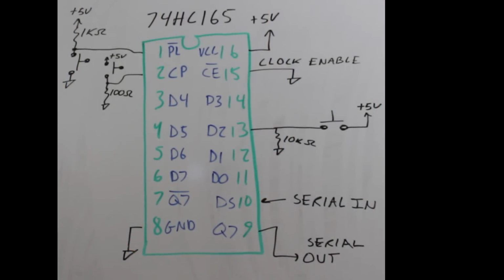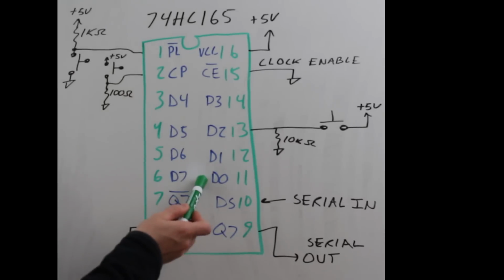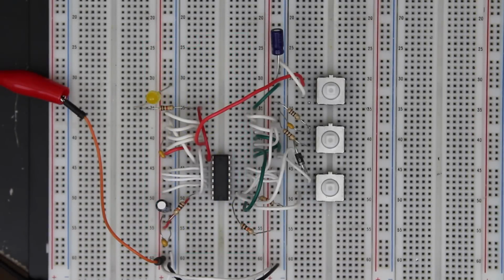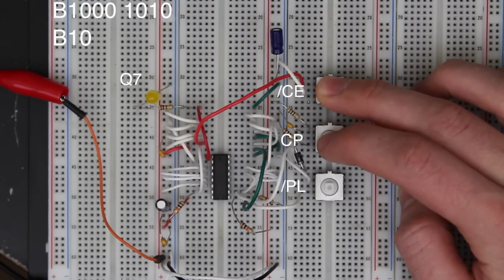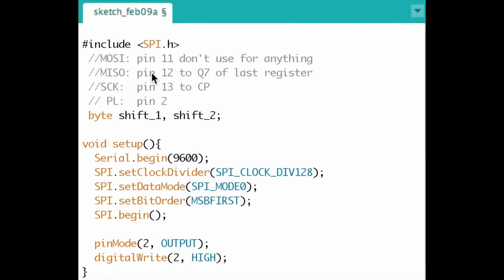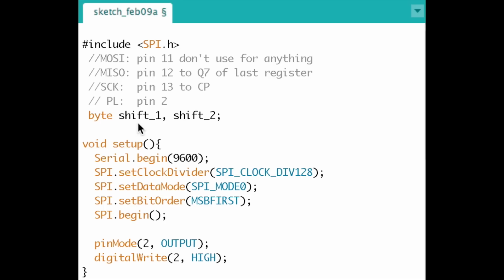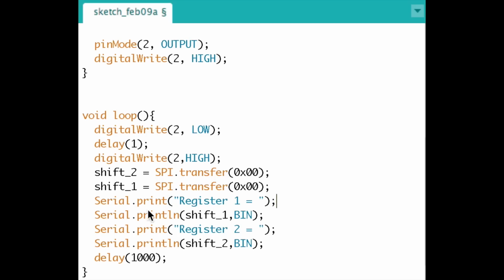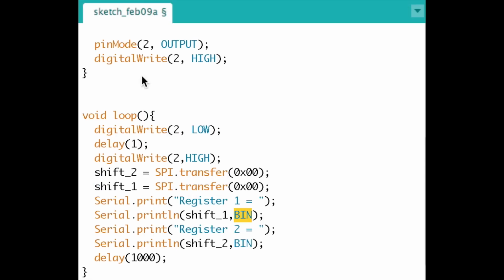How To - Expand Digital Inputs with the 74HC165 + Test Code